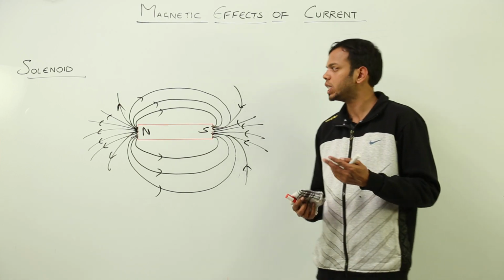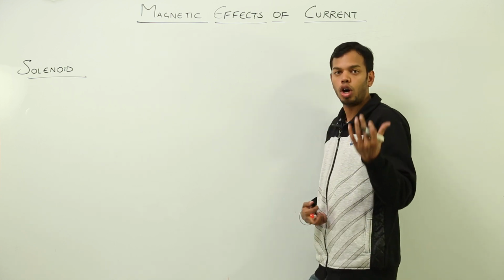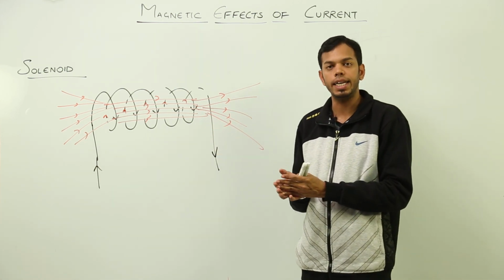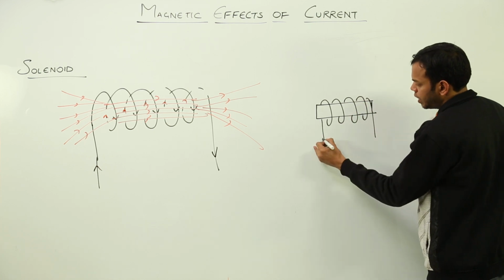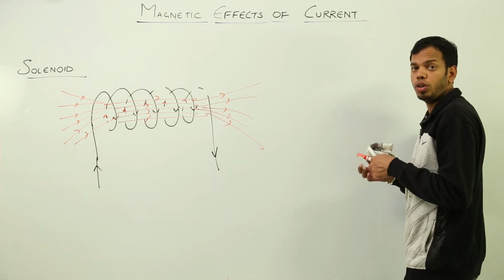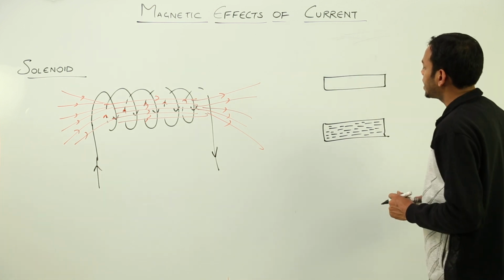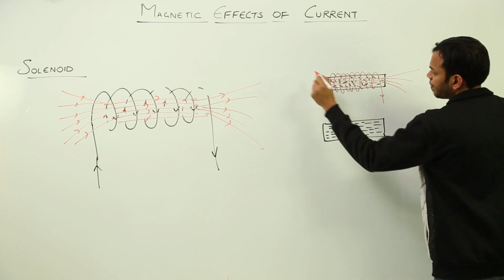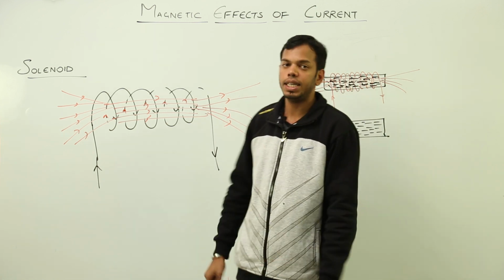Class 10th I PHYSICS I CBSE I Chapter 4 l Magnetic Effects of Current 3